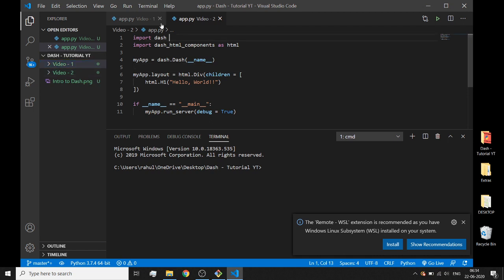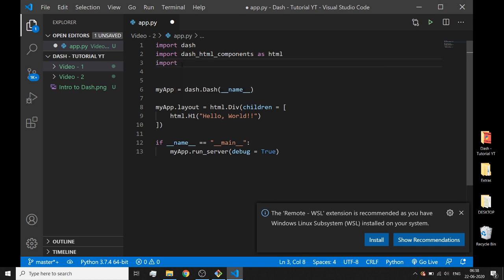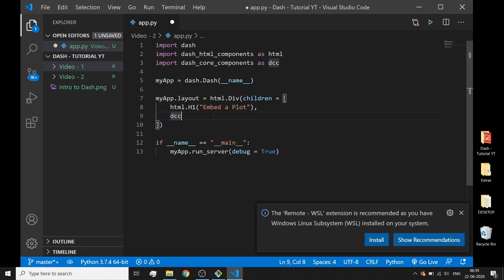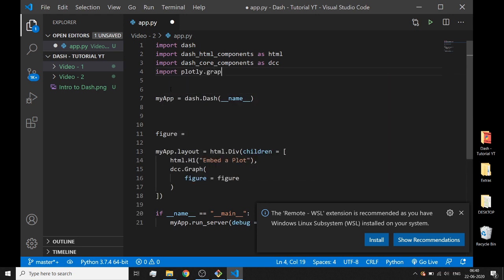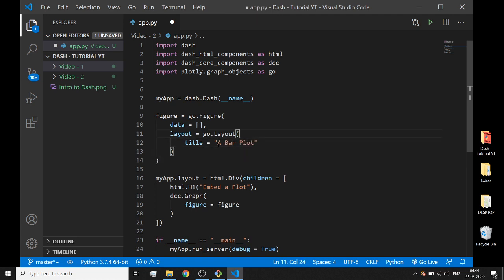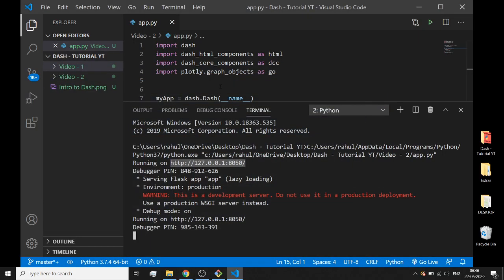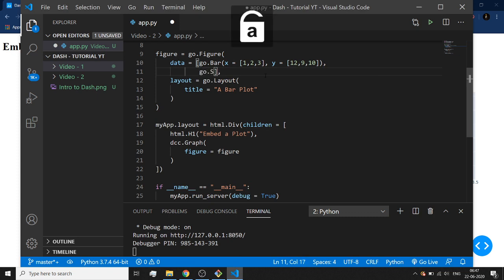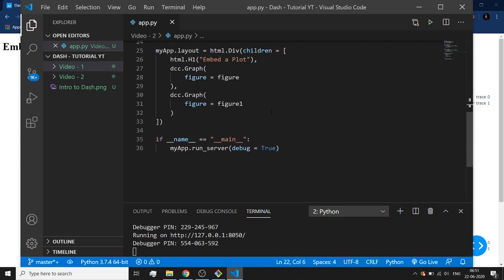Adding Plotly Figure to your apps | Building Dashboards Using Dash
Hello Guys,

In the last video, we discussed how to make a very simple dash app which displays "HELLO WORLD.

In this video, We talk about adding plotly figure to dash apps.

So, I hope you learned something new. If so, consider giving the video a thumbs up.